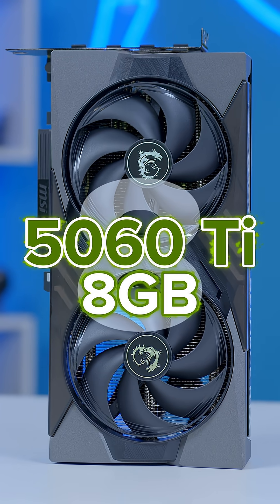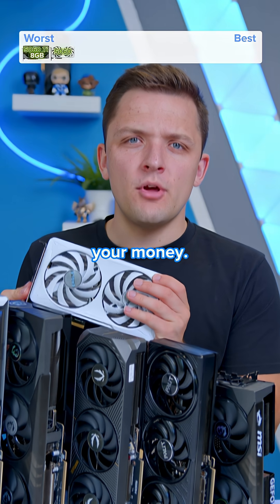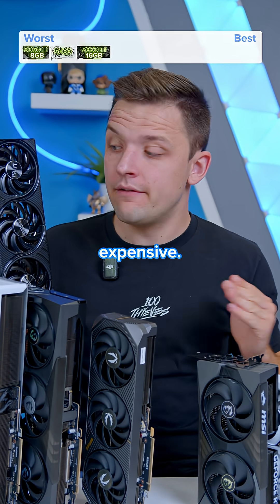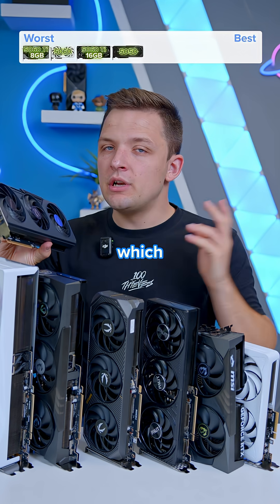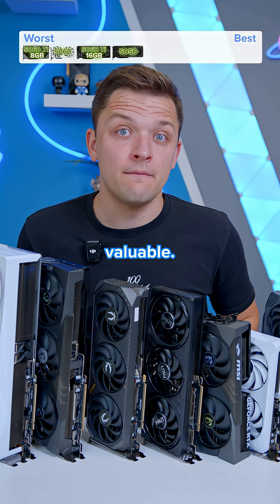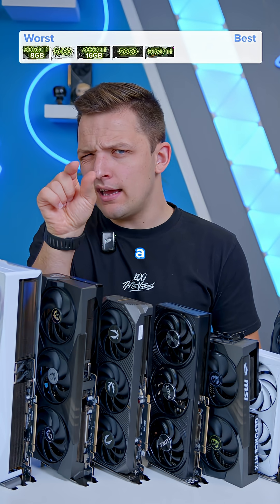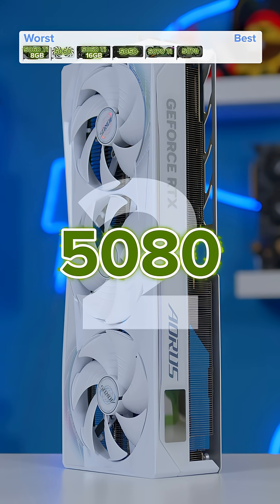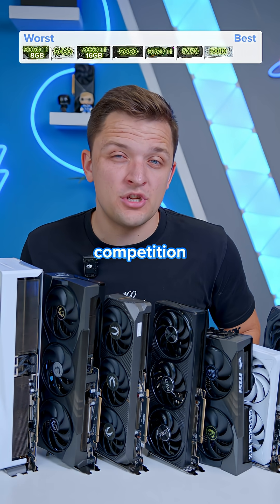Ranking RTX 5000 GPUs From BEST to WORST! 🤩